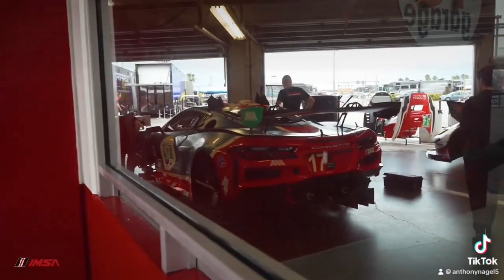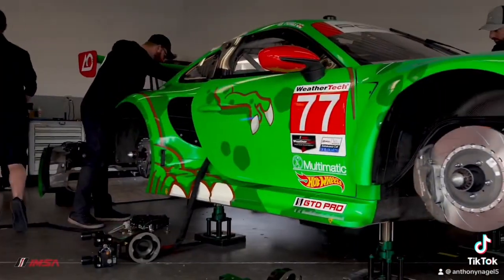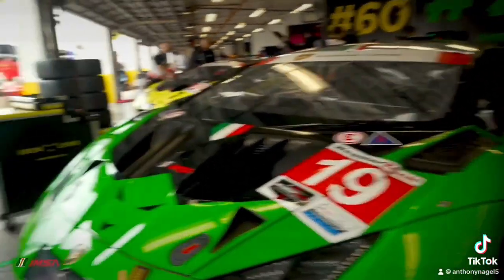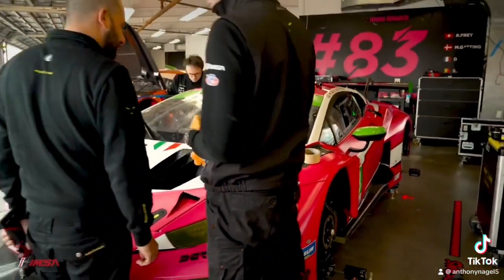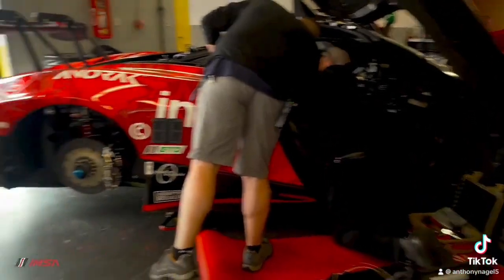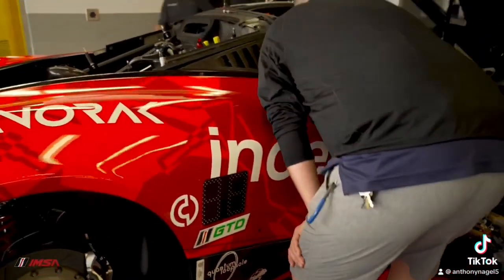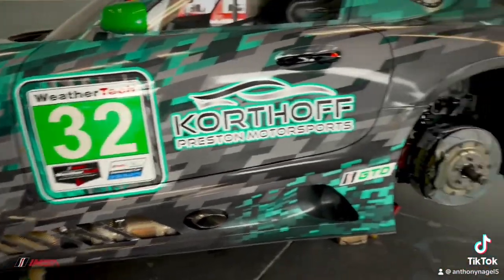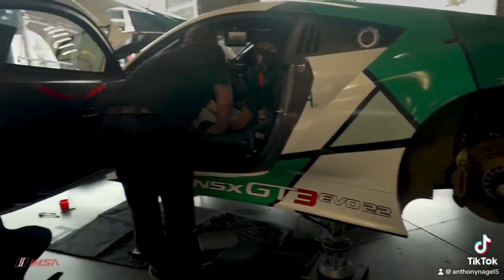Take a closer look at the amazing GT machinery on display as the garage tour continues with IMSA.